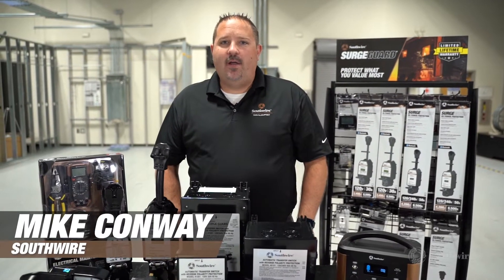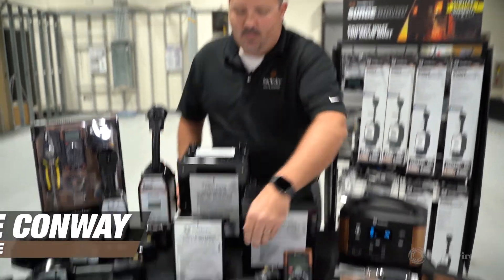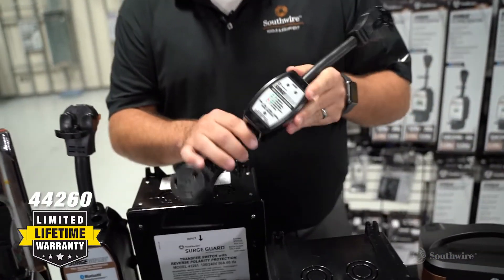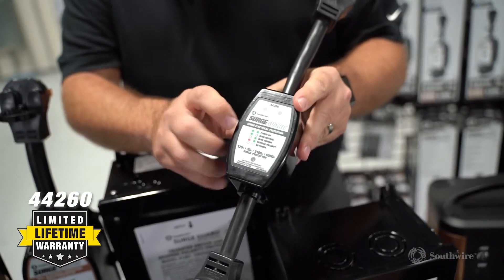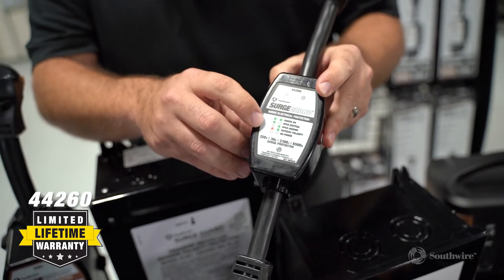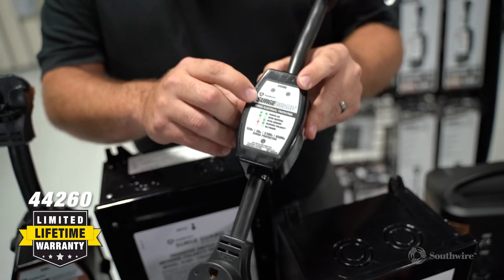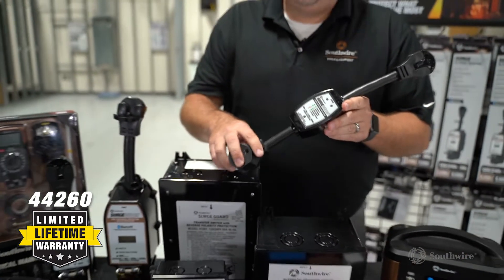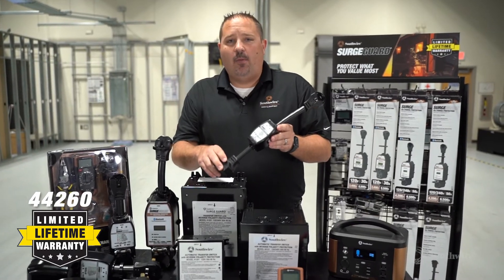44260 Surge Guard* 30A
Perfect for pop-ups and travel trailers, Southwire's 44260 Surge Guard identifies faulty park power plus offers surge protection, analyzes circuits to verify pedestal power, and indicators illuminate to show power status. Learn more about the 44260 Surge Guard at our